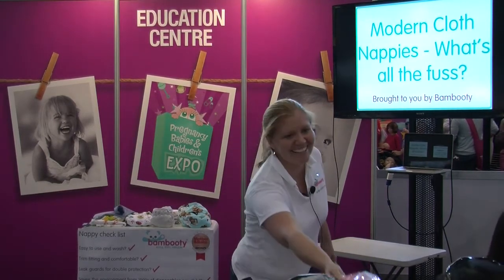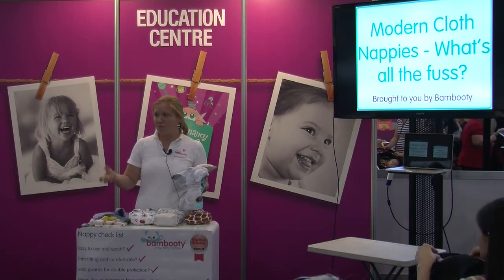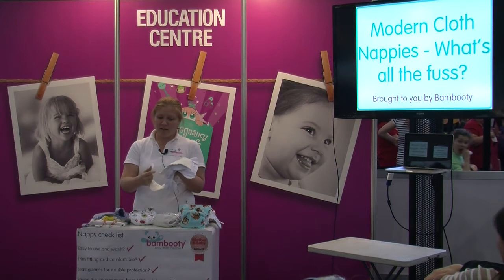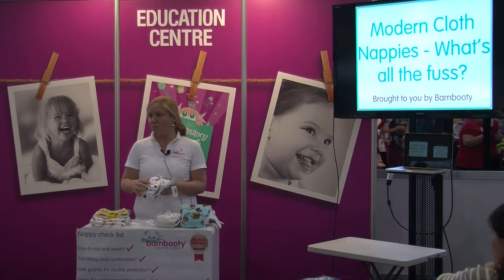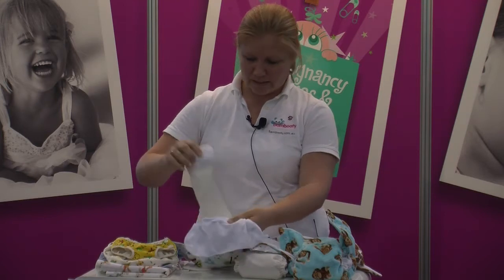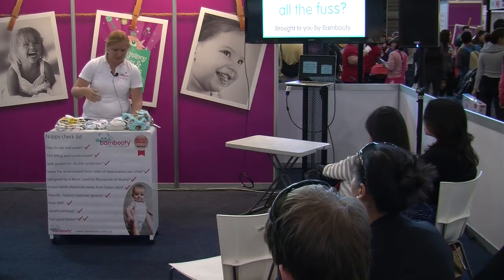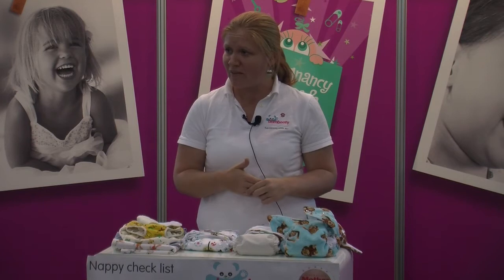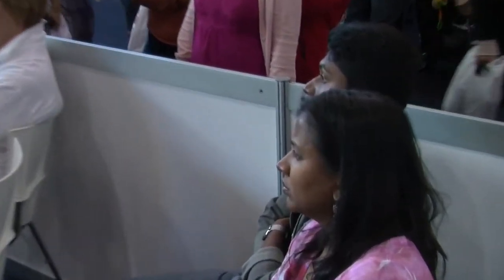Modern Cloth Nappies, Brought to you by Bambooty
Pregnancy Babies & Children's Expo.

In this Session, Amelia will discuss her own experiences with various types of nappies, including some pros and cons, of using modern cloth vs disposables or old fashioned terry flats.

Amelia has changed 1000's of nappies in her time. She has worked as a Nanny, in day care and mothers help, plus her own children, across many years.

She will physically show and describe to you the options and benefits of a variety of nappy types.

To see when the next Pregnancy Babies & Children's Expo is on in your area be sure to check out our web site and
CLAIM YOUR FREE TICKETS.